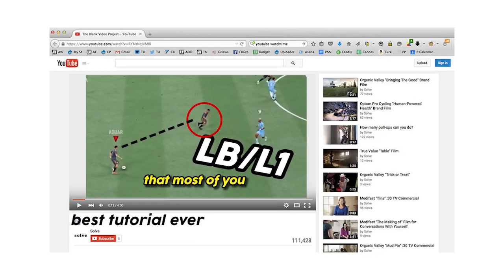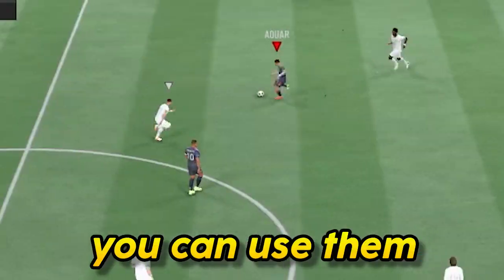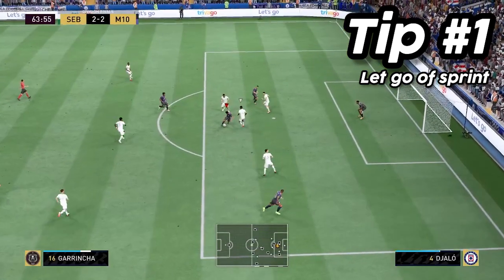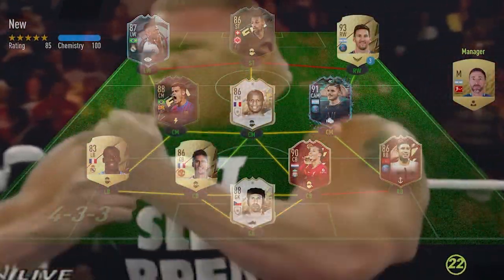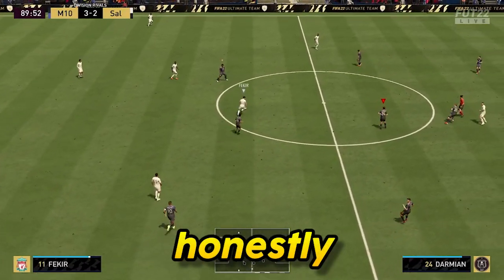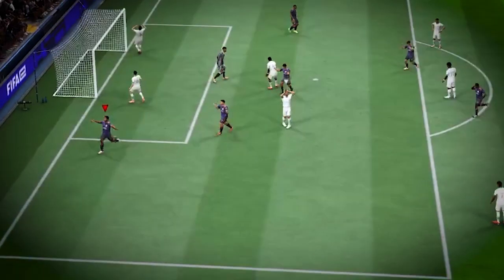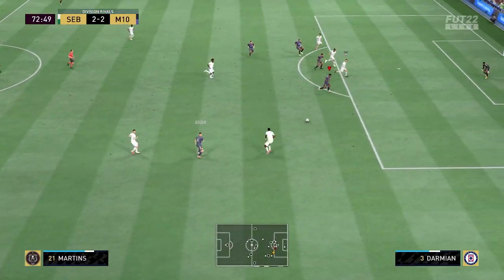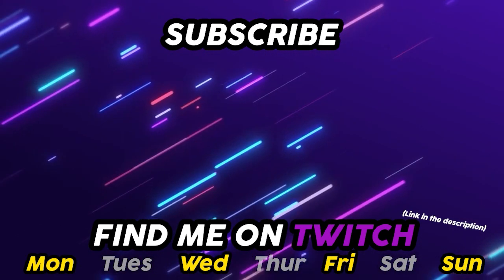How to score 99.9% of 1v1's in FIFA 22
I'm live on Twitch every Monday, Wednesday, Friday & Sunday!

Today we're talking about how to beat the keeper every time you find yourself in those dreaded 1v1 situations! And I may have scored one of my best goals to date in FIFA 22

Let me know if you'd like me to make a tutorial on anything else & I'll see what I can do!